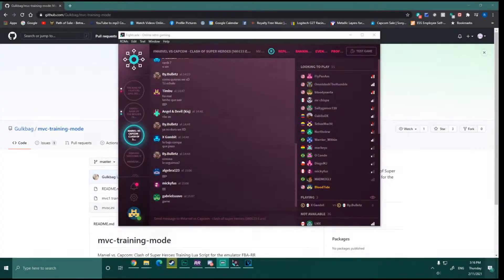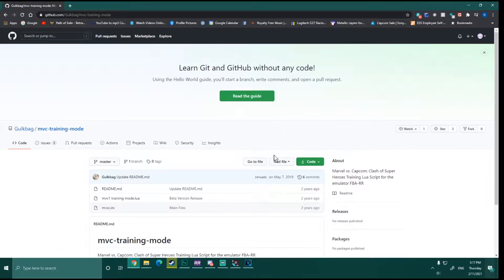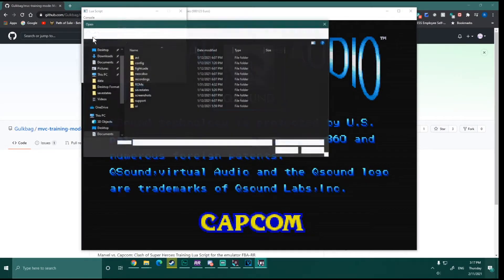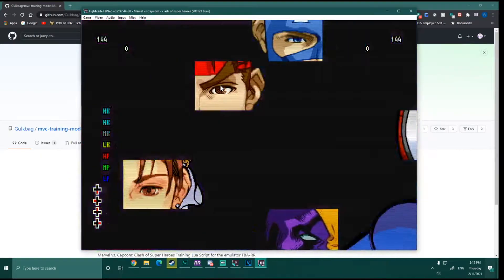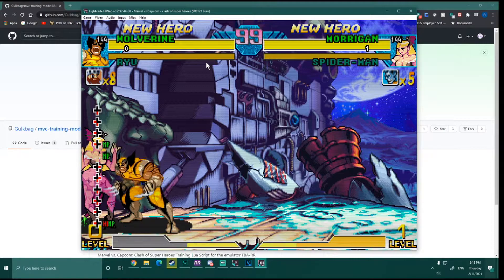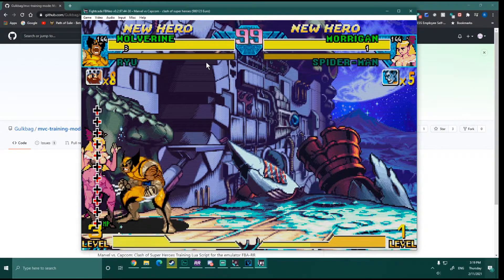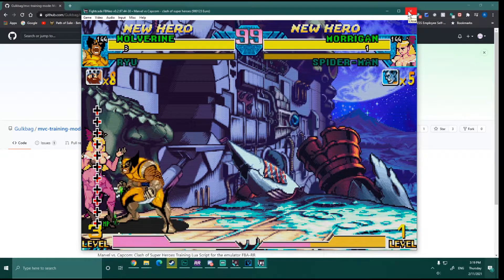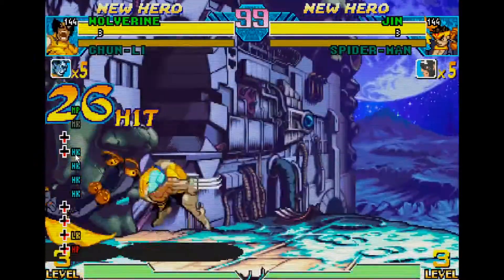Easy Marvel Vs Capcom Training Mode in Fightcade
Easy way to set up a Marvel Vs. Capcom training mode using Fightcade and an LUA in the FBA emulator.